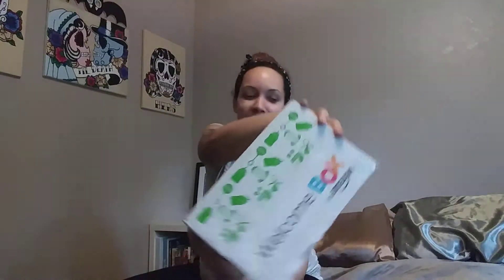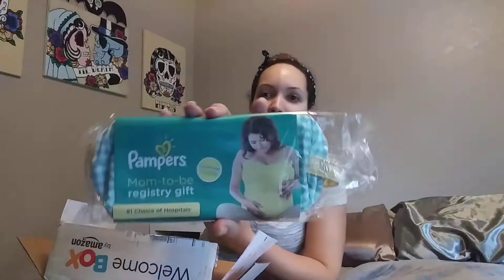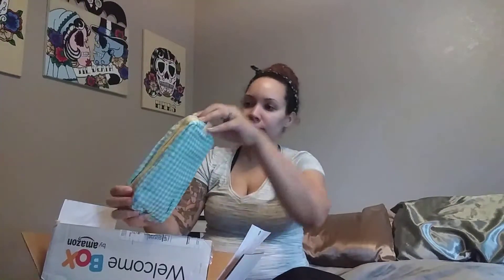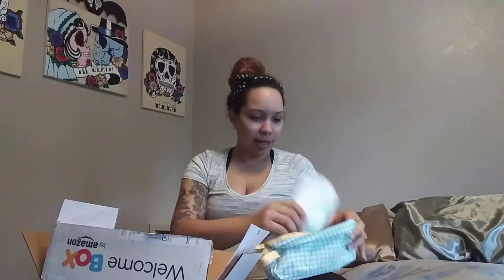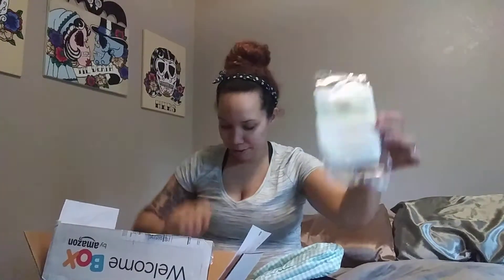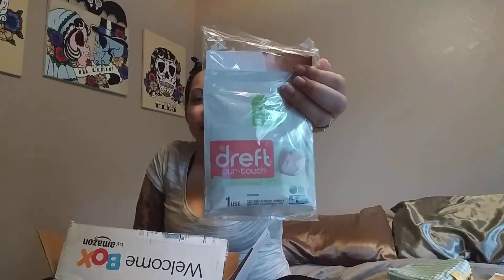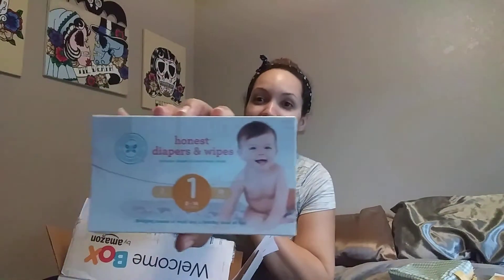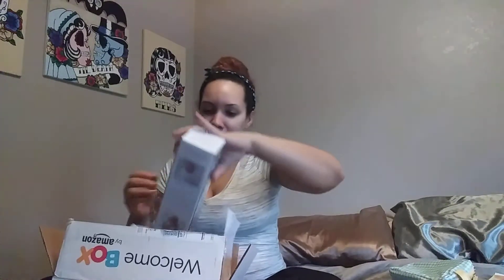Amazon Registry Welcome Box